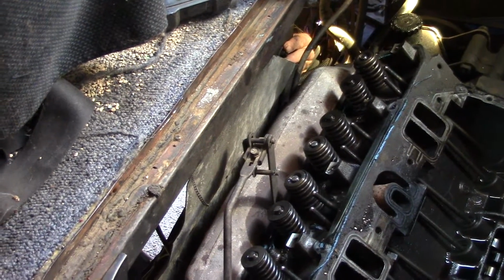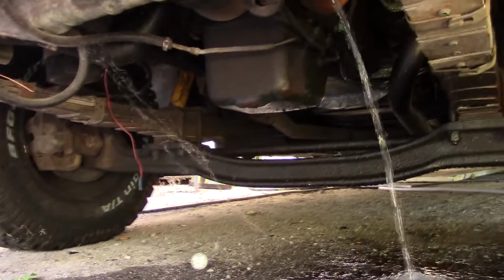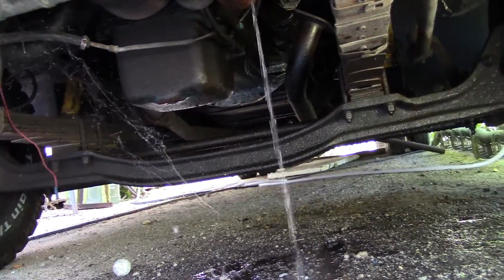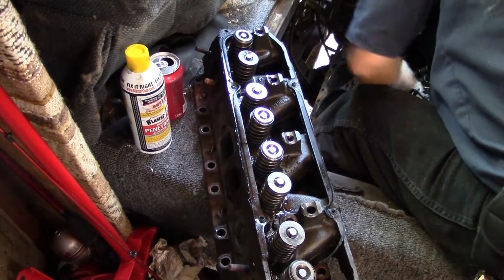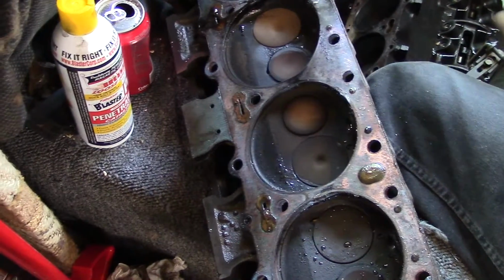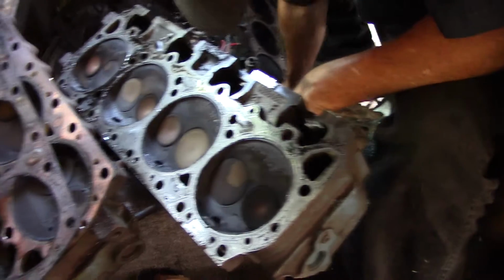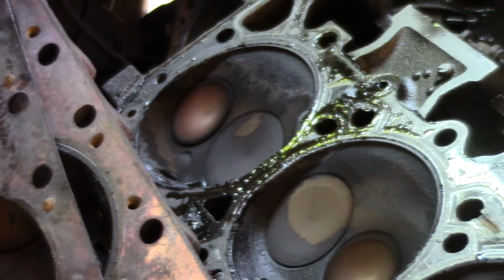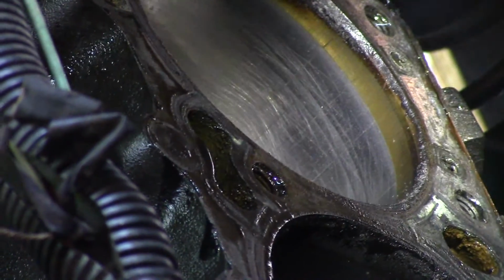1tiliman Part 3: Removing the heads for rebuild dodge 440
Short Camp Fire stories. Do Native spirits appear to us as Ghosts? Do they still Haunt the old villages of the past? Spirit Guides. Also staring,  Lilly the traveling meow

Full time RVing and  full time boondocking off grid in my RV and Truck Camper. Living free with no rent or utilities bills. Videos of daily life in a RV. Using solar panels for off grid living.Your Solar System becomes your TV. maintaining Batteries. using Load Testing to check your battery for life Testing. How i handle situations as they come up like, security, fighting boredom and keeping my RV maintained on the road.But mostly to have a great time and a few laughs along the way.